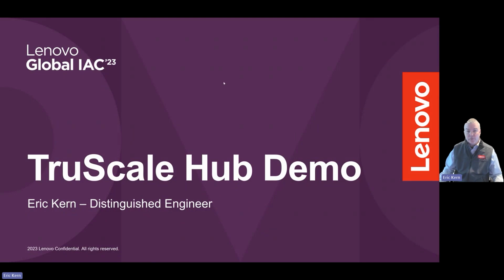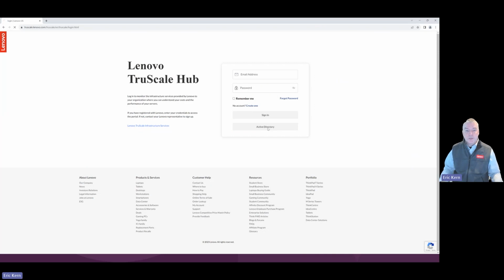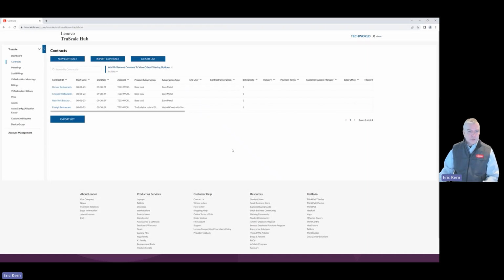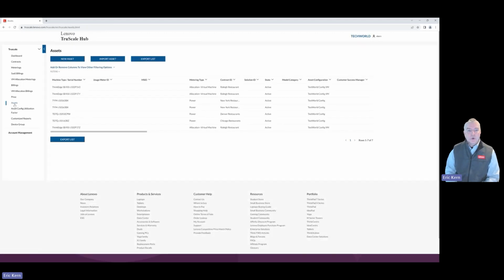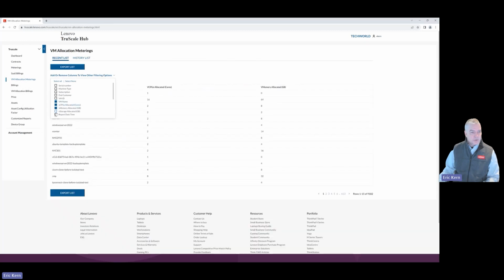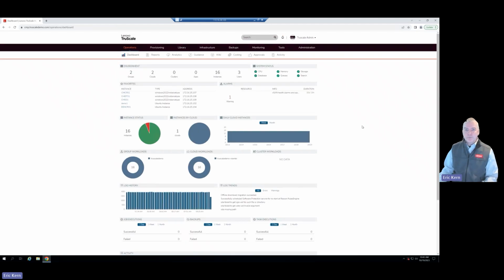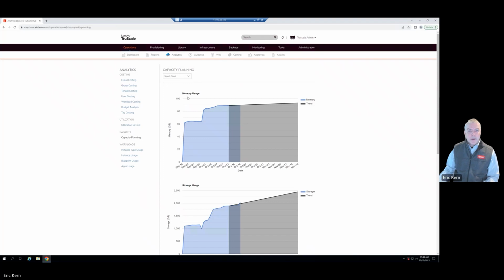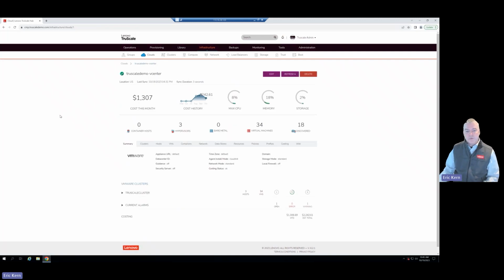TruScale Hub Demo Tech World_YouTube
A brief demonstration of Lenovo's new TruScale Hub that was announced at Tech World on October 24, 2023.